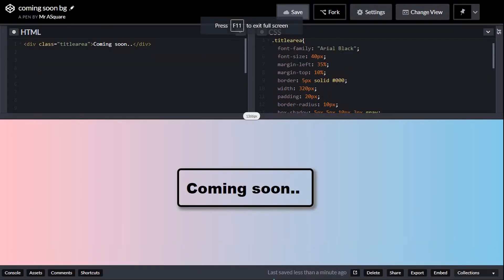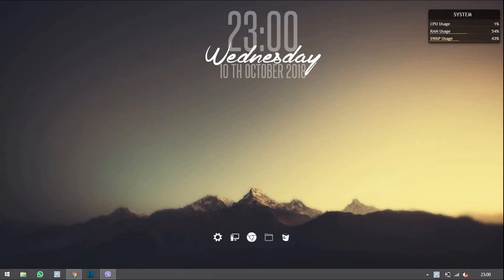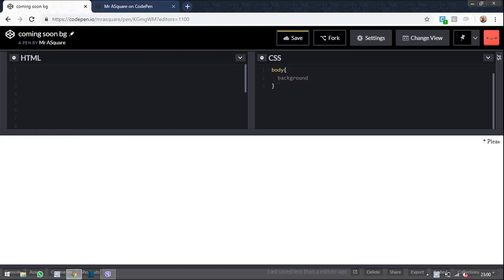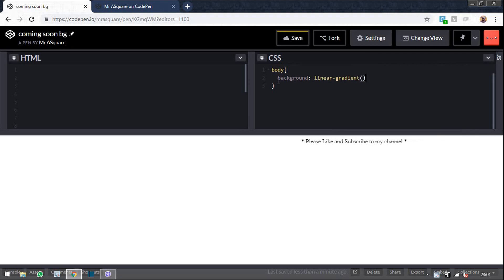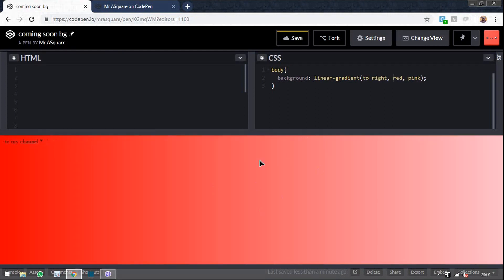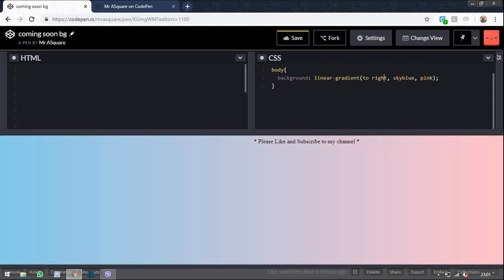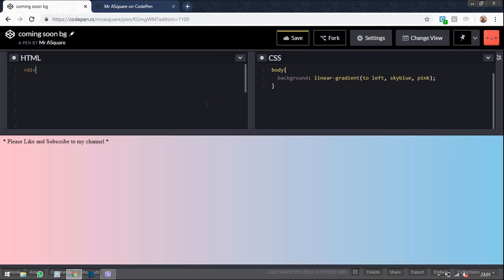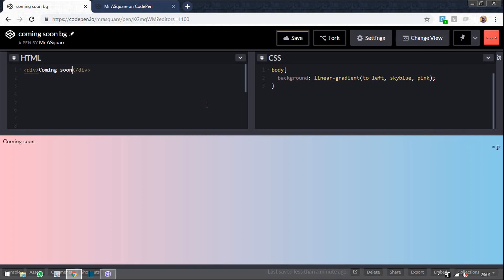Create nice Background using CSS and HTML | Linear Gradient | BG#1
. Hi There.. In this tutorial, we will explain you how to create a WONDERFUL BACKGROUND using only CSS and HTML.

We are using LINEAR-GRADIENT property for creating this background.

➼ Can you get better LED Surge protector than this?

Wanna play Game(SAW’man voice)?

or

Thank you for coming here…

Voice over: ANUSHA (Special Thanks: D)

/*Mr ASquare here. .*/